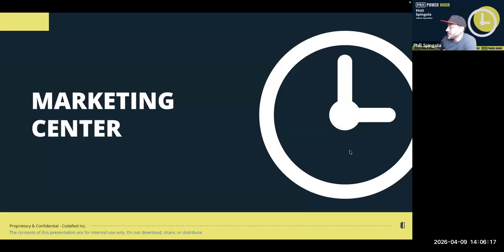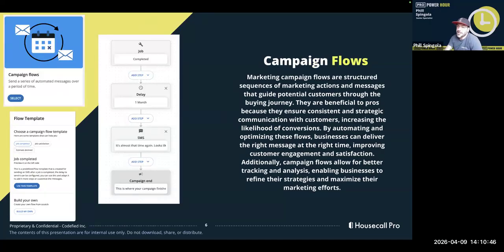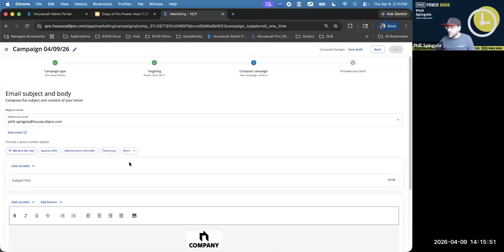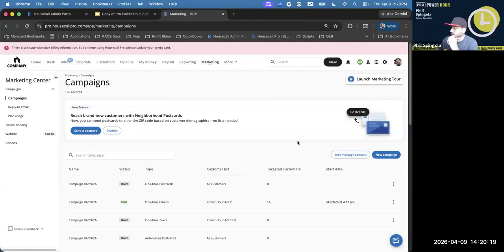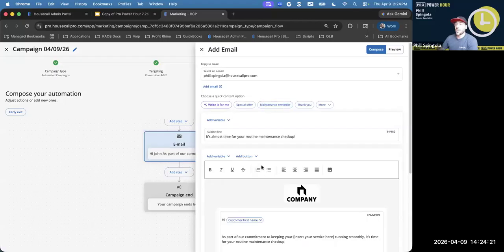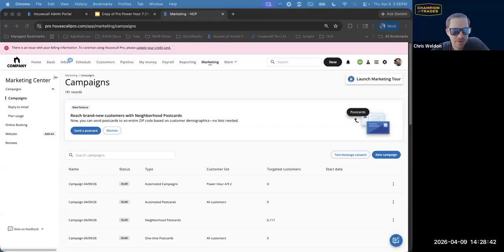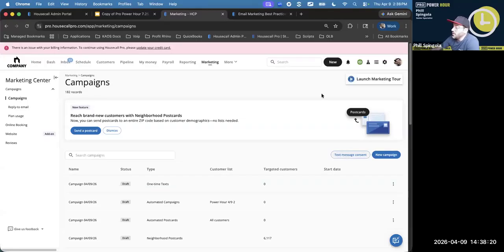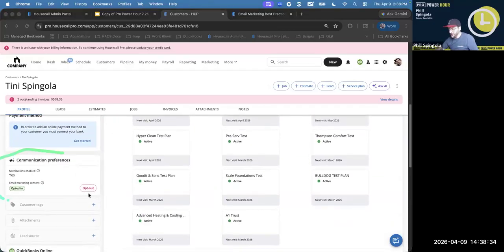Pro Power Hour: Marketing Center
Feature focus and demo of the Marketing Center feature in HCP.

Chapters:
0:00 Intro to Pro Power Hour: Marketing Center
3:10 Email, text, and postcard marketing options
4:35 SMS consent and customer opt-in
7:47 Demo: one-time text and email campaigns
14:24 Demo: postcard campaigns and target lists
18:22 Demo: automated campaign flows and drip steps
21:31 Campaign reports: delivery and conversion rates
24:59 Q&A: pricing, tags, Mailchimp, and send times
37:18 Upcoming sessions and Housecall Pro Summit